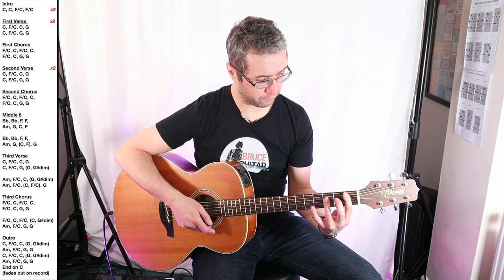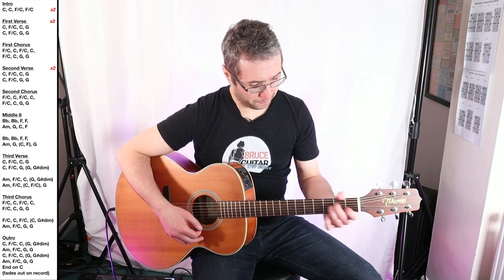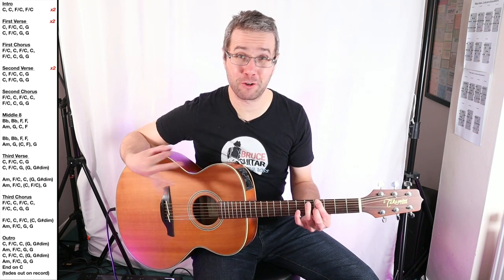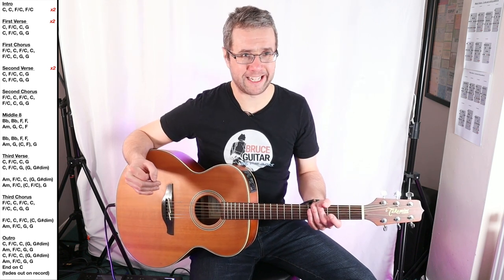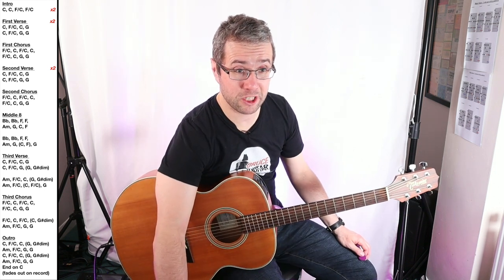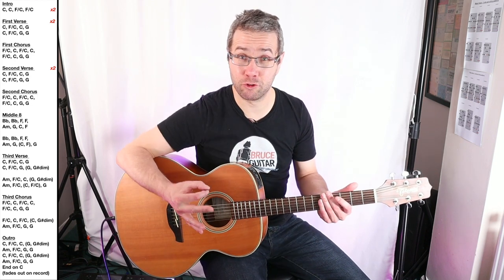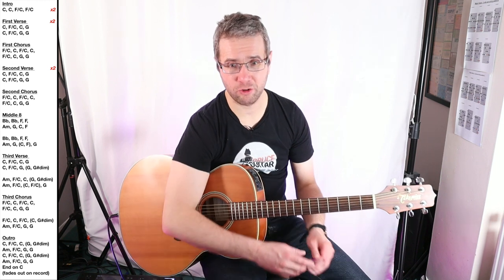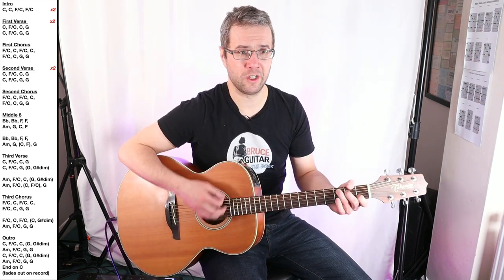Bruce Springsteen - Girls In Their Summer Clothes guitar lesson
Get tab pdfs, backing tracks, guitar pro files, exclusive guitar solo tutorials and more on Subscribestar!

Learn how to play Bruce Springsteen’s ‘Girls In Their Summer Clothes’ from Magic, via this easy to follow guitar lesson, complete with pro tab.

Song structure:

Intro
C, C, F/C, F/C             x2

First Verse                  x2
C, F/C, C, G
C, F/C, G, G

First Chorus
F/C, C, F/C, C,
F/C, C, G, G

Middle 8
Bb, Bb, F, F,
Am, G, C, F

Am, G, (C, F), G

Third Verse
C, F/C, G, (G, G#dim)

Am, F/C, C, (G, G#dim)
Am, F/C, (C, F/C), G

F/C, C, F/C, (C, G#dim)
Am, F/C, G, G

Outro
C, F/C, C, (G, G#dim)
End on C
(fades out on record)